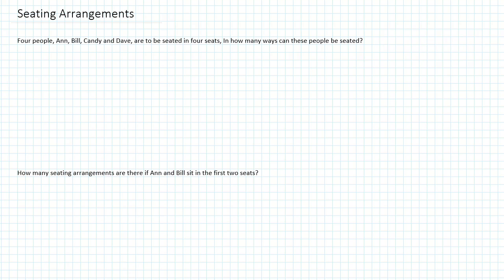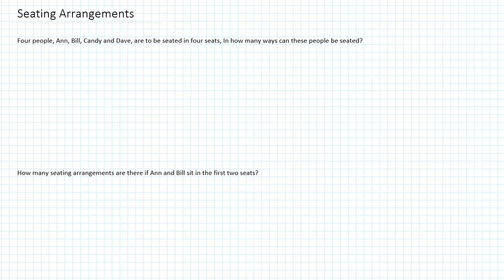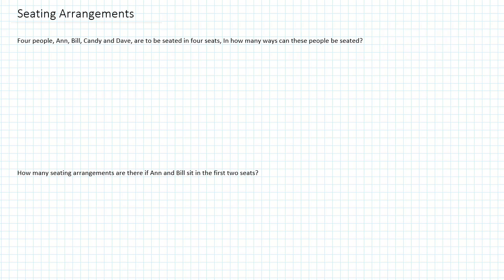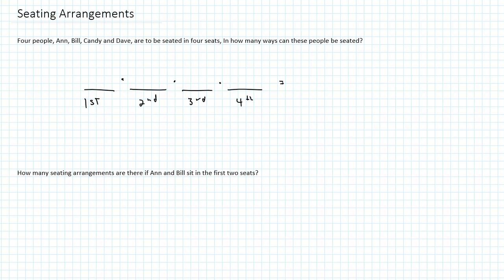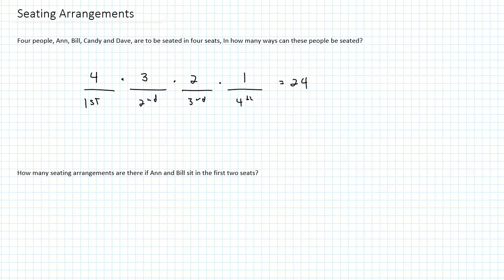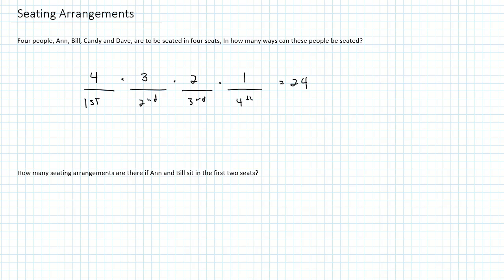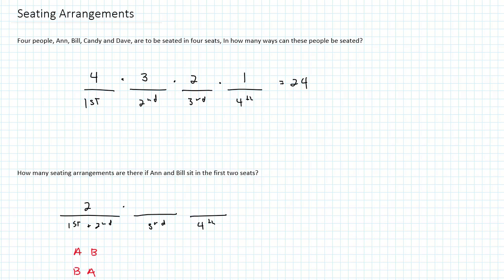Seating Arrangements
This example looks at counting seating arrangements.